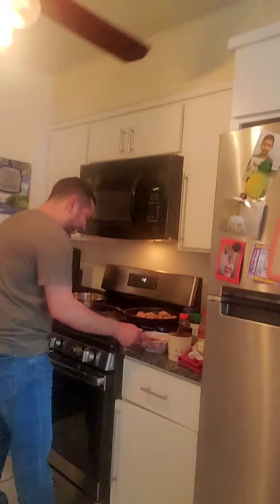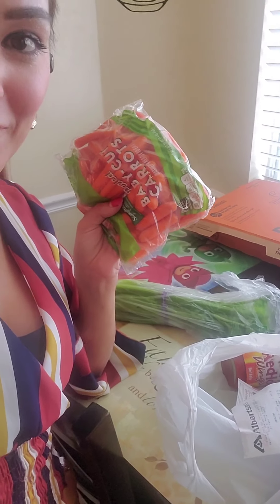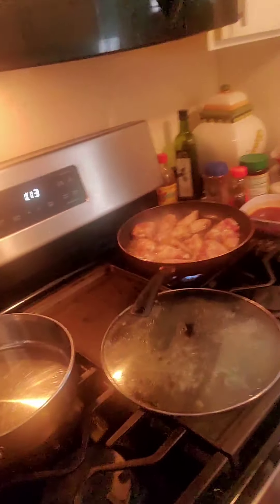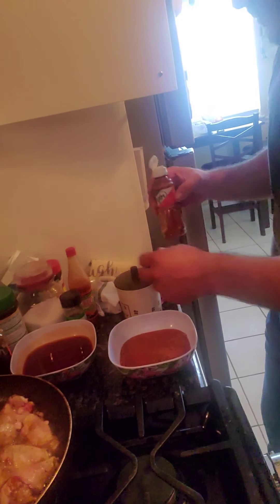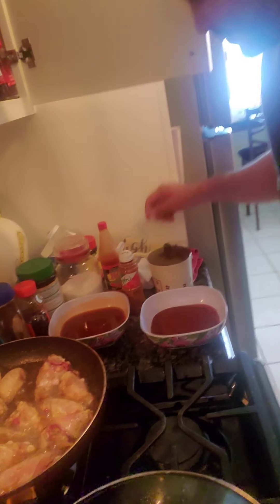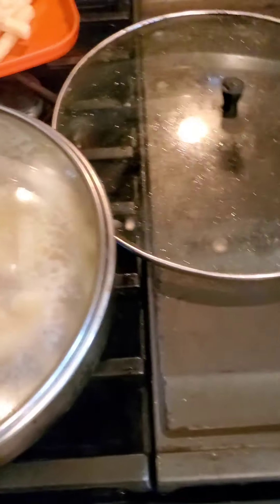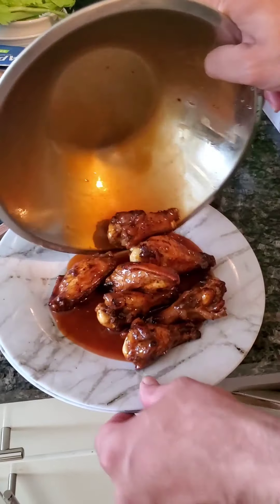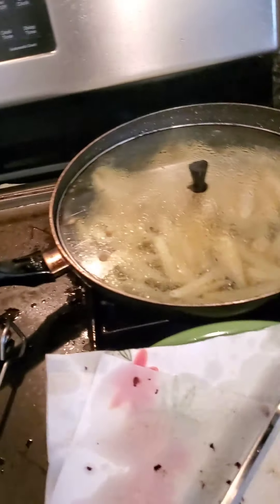Cooking home made wings